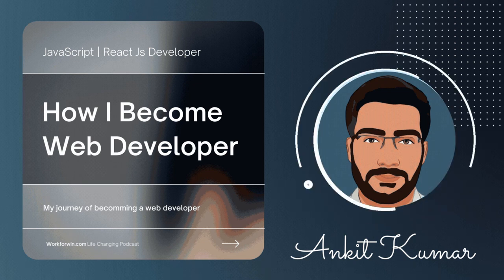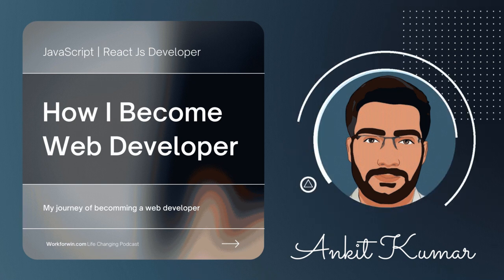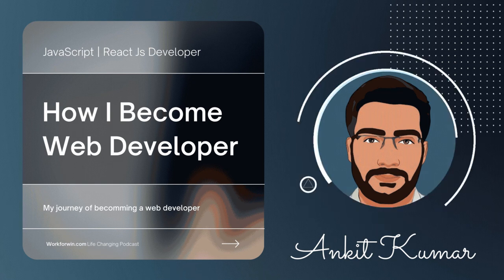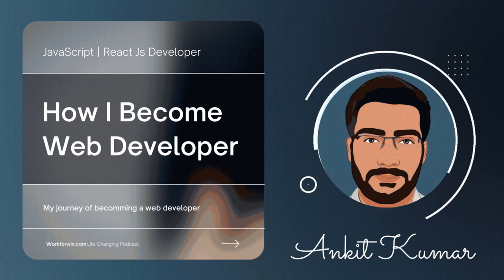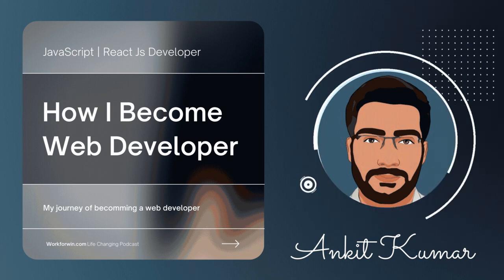How I Become A Web Developer Being A Normal Student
🎯 In this video, I will tell you my journey of becoming a web developer being as a normal student from a normal college. I'll share that how I take admission in computer science engineering while I did not know anything about computers. Challenges which I face and how I found that I want to be a web developer. Most important how I learn Web Development and from where I learn.
In this podcast, you will how to become a web developer, how to become a front end developer, UI developer, full stack web developer, web designer, react developer,

🌳 I will start my journey after 12th class how I decide that to become a software engineer. Till my 12th class, I don't have any knowledge about software like what is software, who build it. Even I was not aware of the term software.
✔️ This is the time when I got admission to a college and start my journey toward web development.
✔️ Bit it was not so easy in starting we came to know that there is a language called C Programming we need to learn that.
✔️ I was the student who could not solve bugs even I was not able to run or compile that code that I copied from my friend's computer.
✔️ But coming to 2nd Year I learn the basic data structure and algorithm designing. And I found it very interesting.
✔️ This is how My interest comes in computer science engineering and thought I can do something.
✔️ But I was not able to do competitive coding. Very interesting fact that is I don't know I never heard that term competitive coding before my 3rd year.
✔️ Now I start learning web development and it was very easy to understand for me and building websites. My interest starts increasing.
✔️ But I was not able to make a website without watching tutorials.
✔️ Then I follow some steps to learn web development which I have discussed in this podcast. And these steps will also help you in becoming a web developer.
✔️ This podcast also has that how I learn React Js and how I become a react developer.

If you want to use this video on any platform then you have to take the permission of use, if you use it without permission then some charge may apply to you.